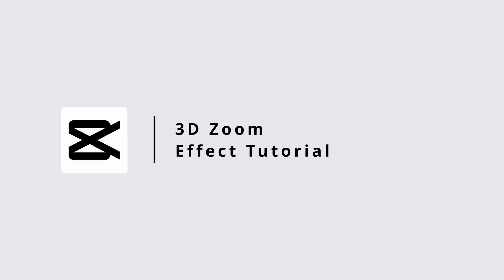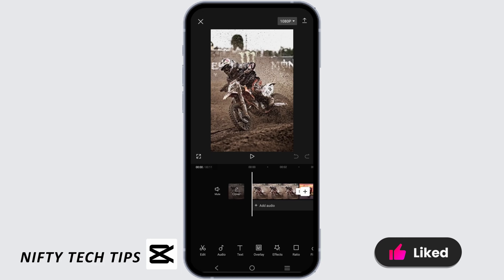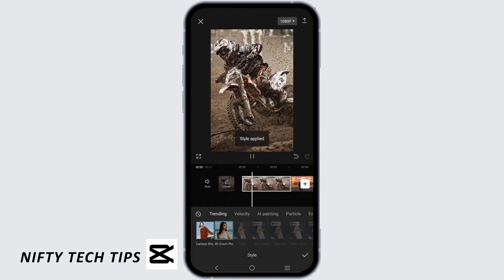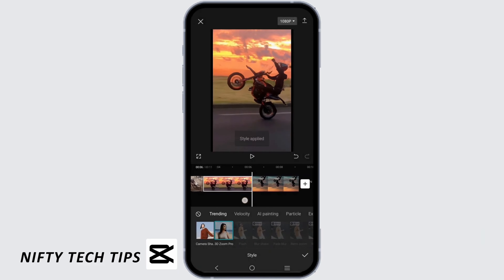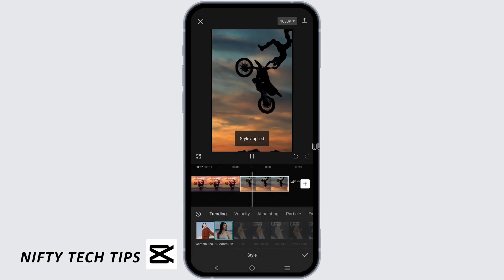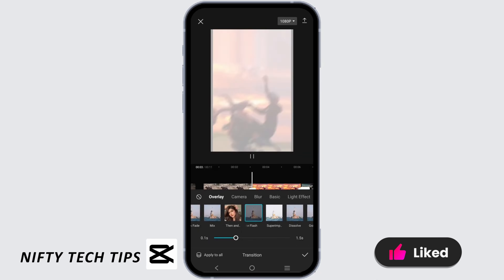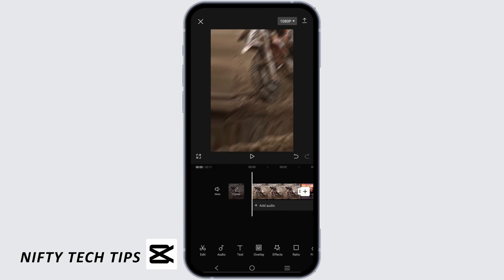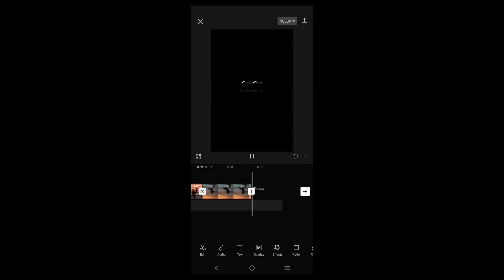How To Do 3D Zoom Effect On CapCut | CapCut Video Editing Tutorial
Tutorial On How To Trim Video in CapCut PC 2024 - Easy Guide

Welcome to Nifty Tech Tips! In this video, we'll guide you through the process of trimming videos in CapCut for PC in 2024. CapCut offers a simple and intuitive interface for video editing, and we'll show you how to easily trim your videos to get the perfect cut.

🔑 Topics Covered:
1. **Trimming Videos in CapCut**: Learn how to trim videos in CapCut on PC, including selecting start and end points.

2. **Using the Timeline to Trim**: Discover how to use the timeline in CapCut to adjust video lengths and refine your clips.

3. **Additional Tips for Video Editing**: Get expert advice on managing your video projects, including creating smooth transitions and organizing your workspace.

🕒 Timestamps for Easy Navigation:
0:00 - Introduction
0:05 - How to Trim Videos in CapCut
0:15 - Using the Timeline to Trim
0:25 - Additional Tips for Video Editing

💬 Did this guide help you trim videos in CapCut on PC? Do you have any other video editing questions?